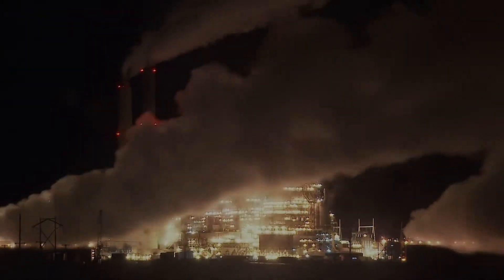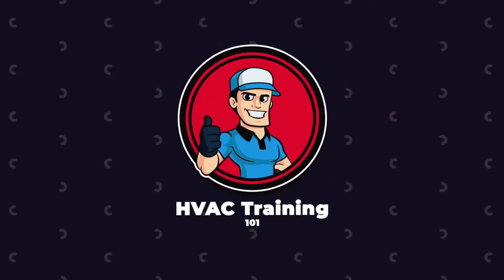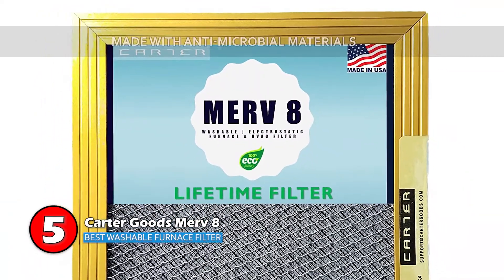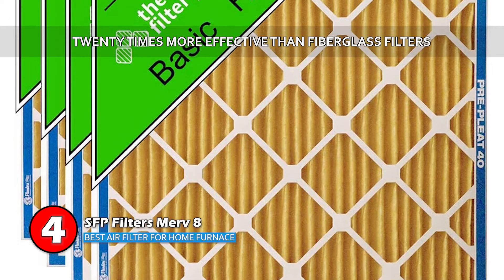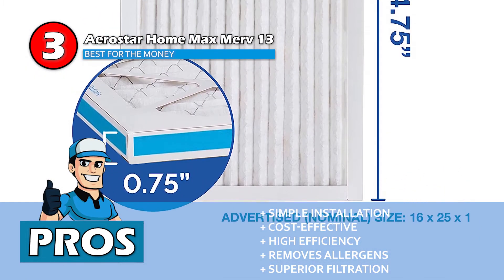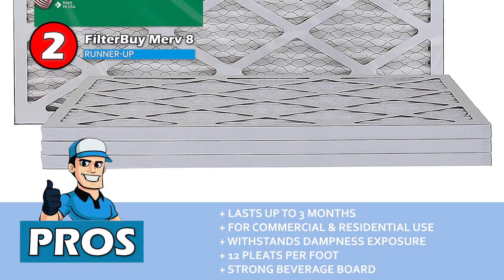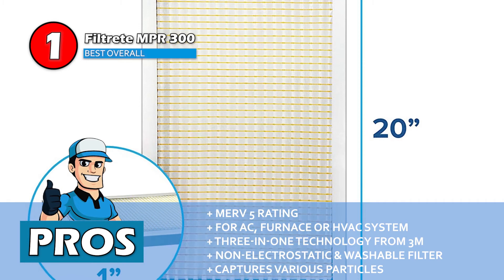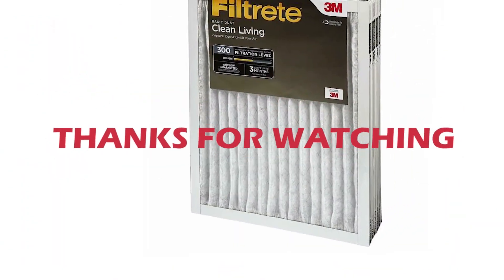Best Furnace Filters 🏠: 2020 Complete Guide | HVAC Training 101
(Best Furnace Filters)

✅ Featured Products for Best Furnace Filters

0:00 Introduction
0:53 5.Carter Goods Merv 8 ➜
1:54 4.SFP Filters Merv 8 ➜
2:45 3.Aerostar Home Max Merv 13 ➜
3:50 2.FilterBuy Merv 8 ➜
4:43 1.Filtrete MPR 300 ➜

🏠 Despite being a small part of your furnace, it is now clear that having the best furnace filter is essential. A low-quality one will not only make the unit work harder, but it will also not filter out particles completely. If you’re unsure of which filter to go for, you can have a look at our list and choose one that meets your needs.

💬 Let us know what you think of these Furnace Filters in the comment section below.